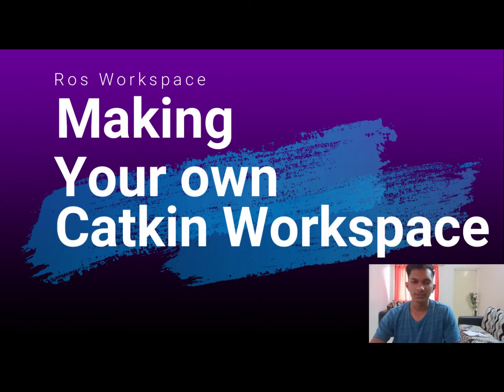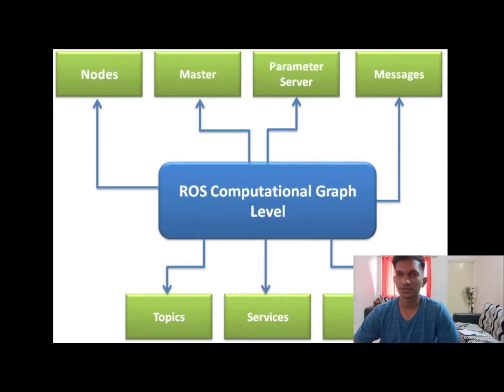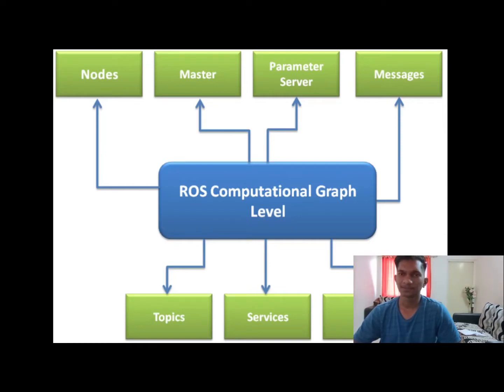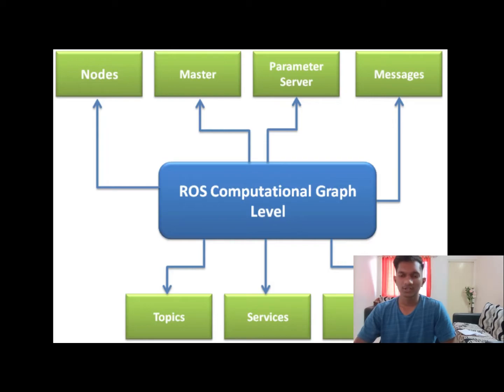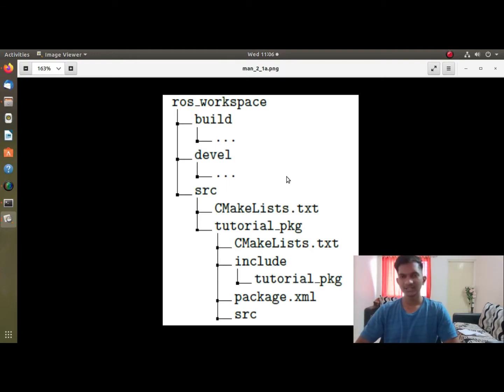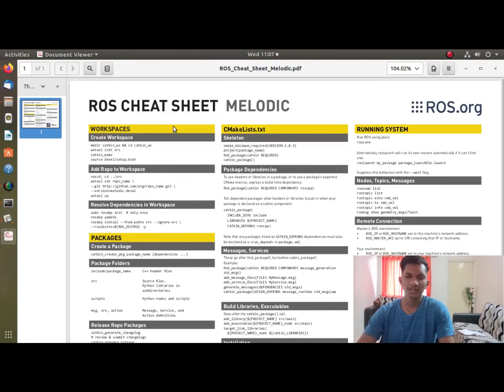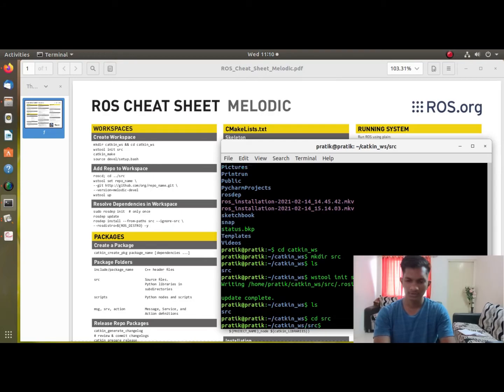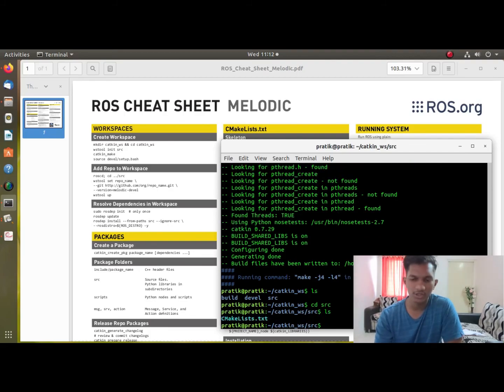Making Catkin workspace | Ros Tutorial #2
In this video, we are going to learn making Catkin Workspace
So Enjoy Watching The Video
I hope you will learn a lot of new things from this video.

LINKS